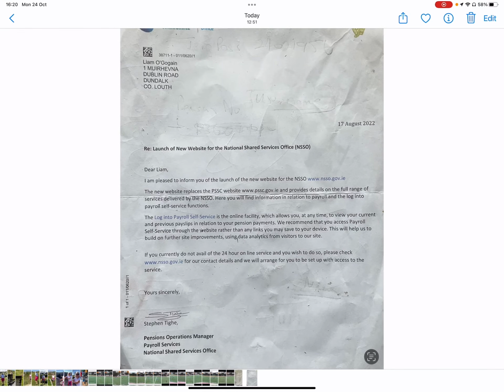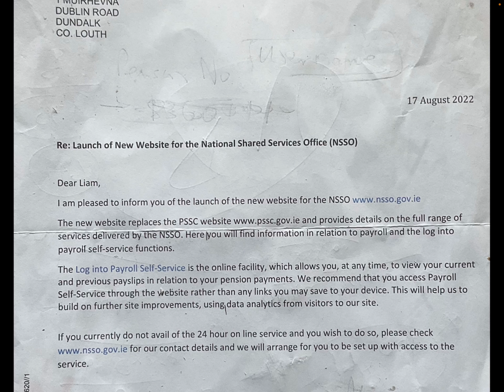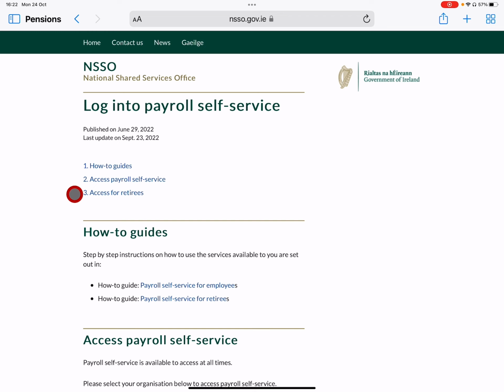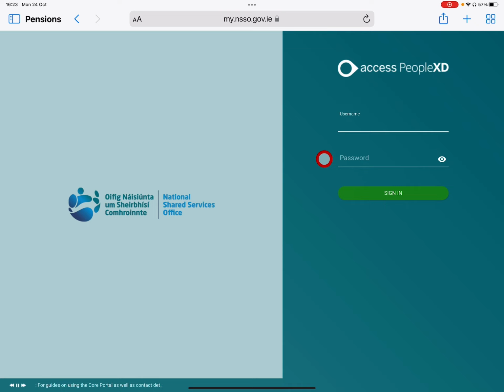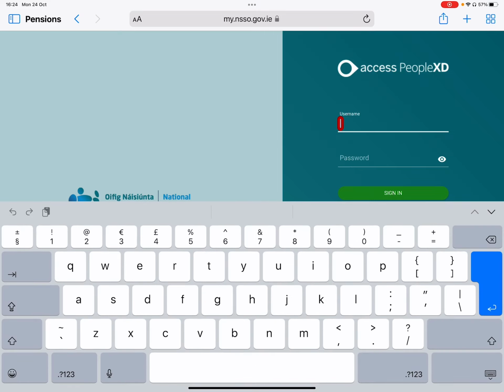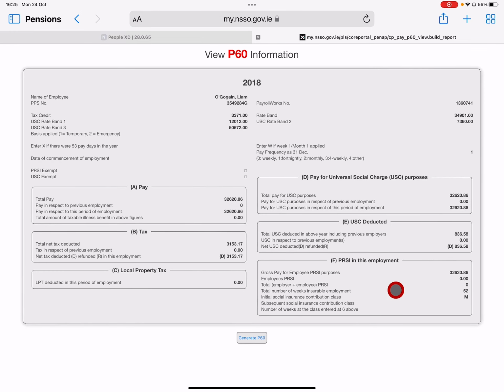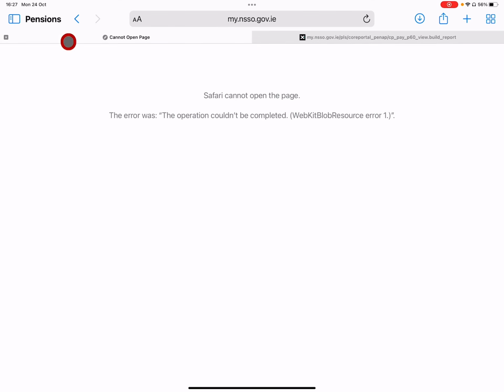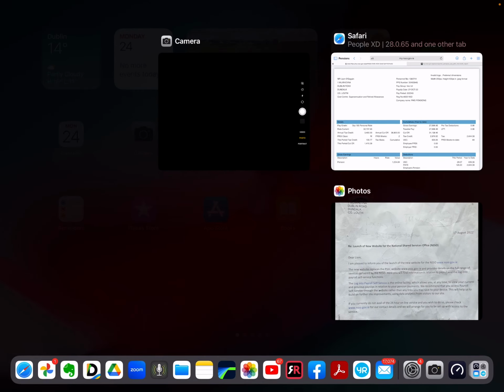Accessing Pensions information online for retirees.